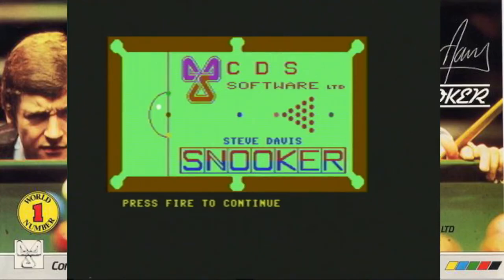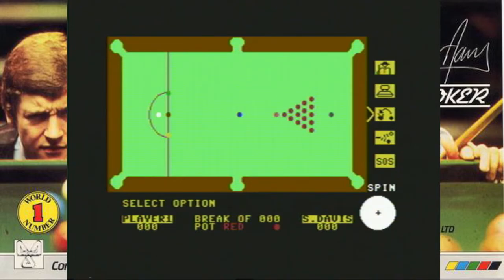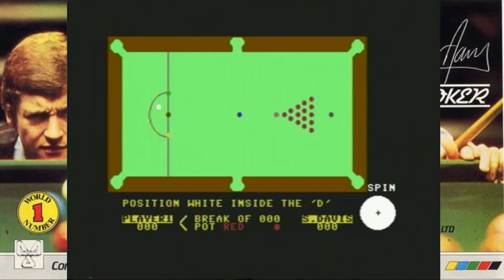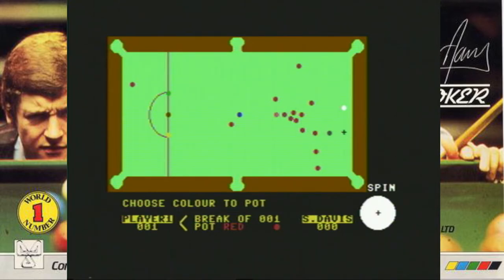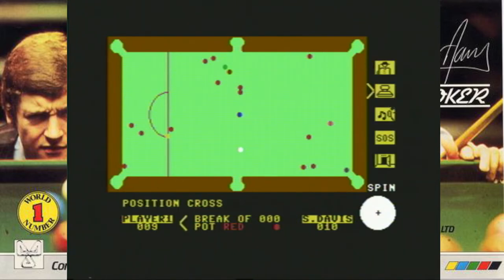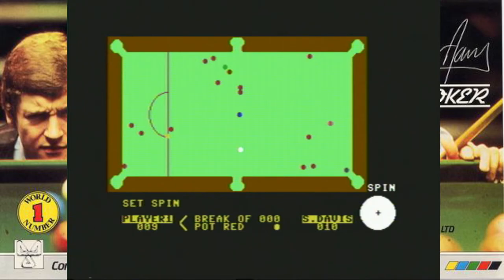Steve Davis Snooker - CDS Software Ltd 1985 C64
Steve Davis Snooker - I remember it fondly, but wow did I find it tough! Perhaps I've been spoilt by modern snooker games.

Sorry for this one dragging out a bit.